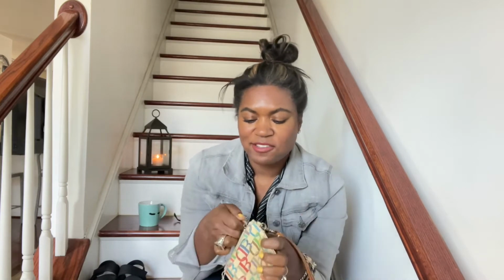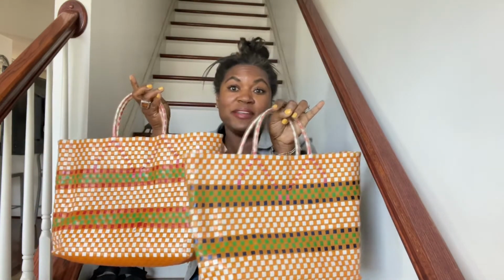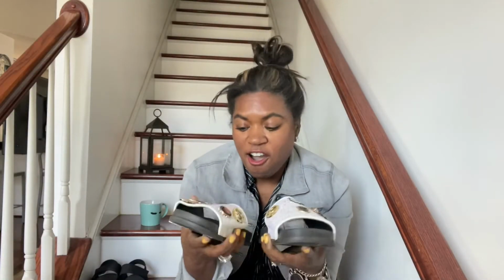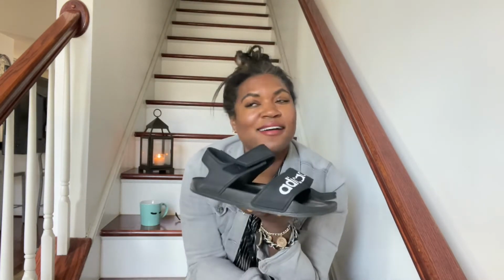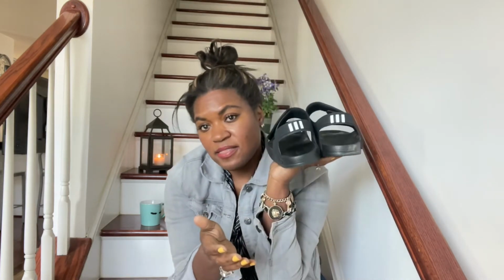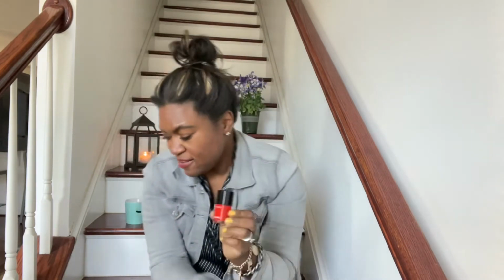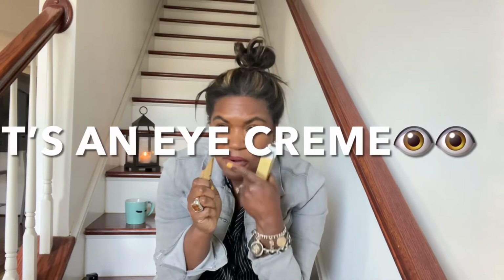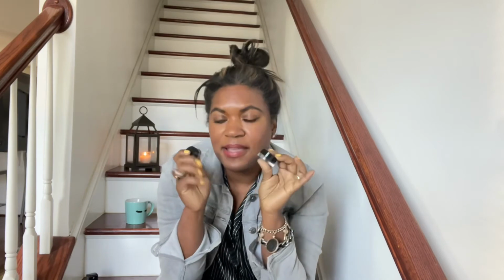Thrift Bits, Bobs, Adidas Dad Sandals and some Chanel 😀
Hey You Guys !! 😀😘 Sooooo! I have some Thrift bits, Bobs, Dad Sandals and a few things Chanel to share with You !! Like this video by giving clicking the thumbs up!!

Concrete Catwalk 🚪 on Poshmark 👠